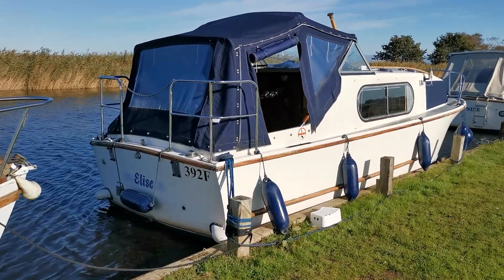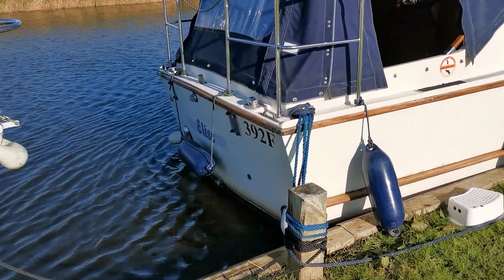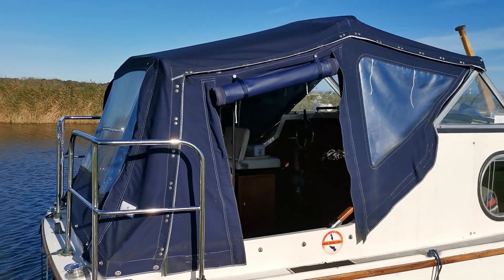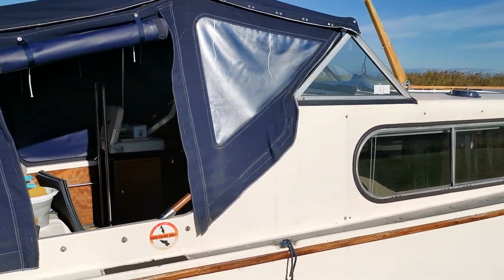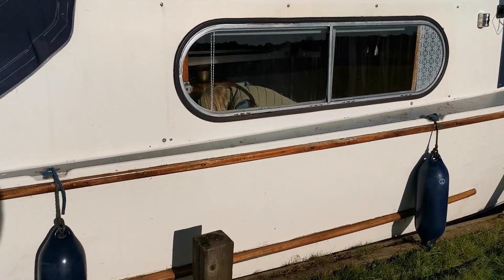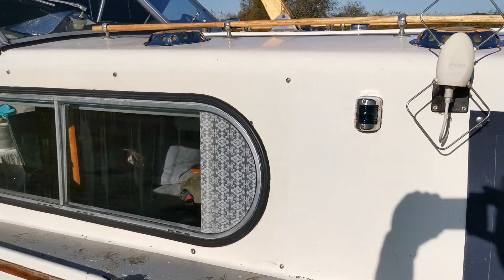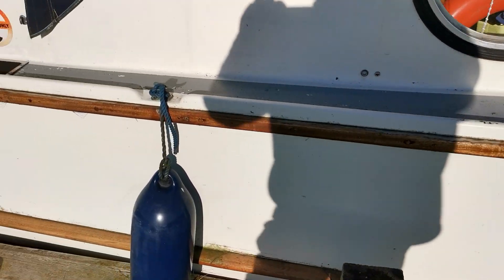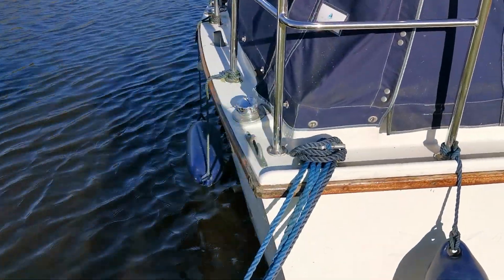Freeman 23 - Boatshed - Boat Ref#305543